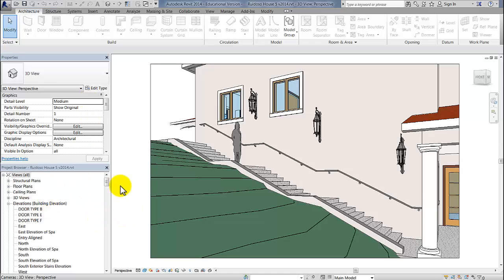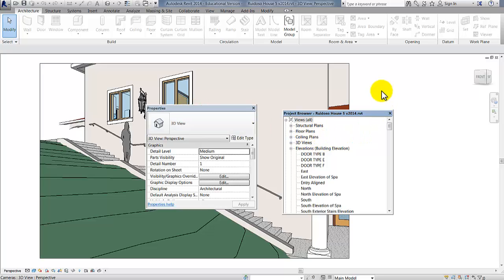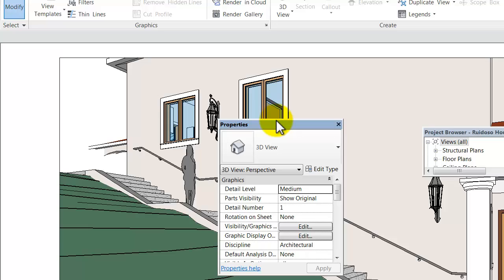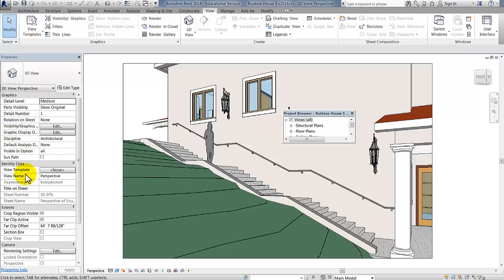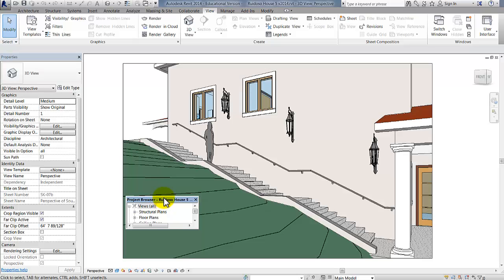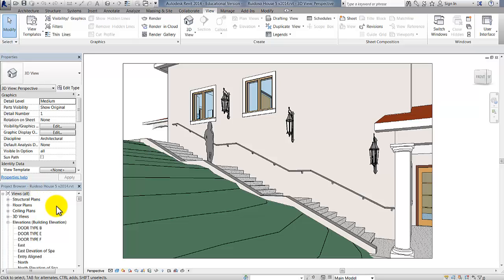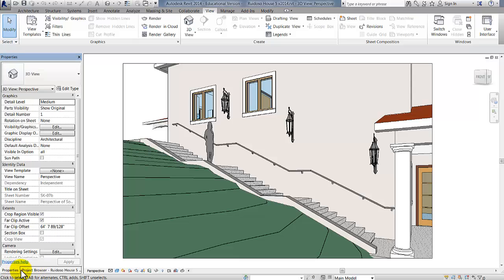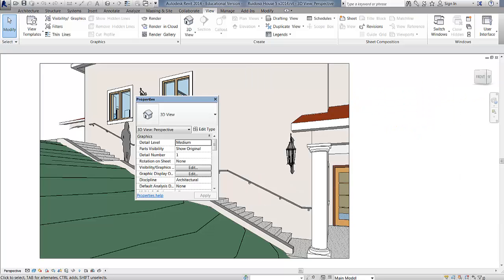Docking Revit dialog boxes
How to dock dialog boxes in Revit version 2014. A Best CAD Tips video, how to dock Properties dialog box and Project Browser dialog box, and how to fix the problem of dialog boxes extending full width of window or screen.